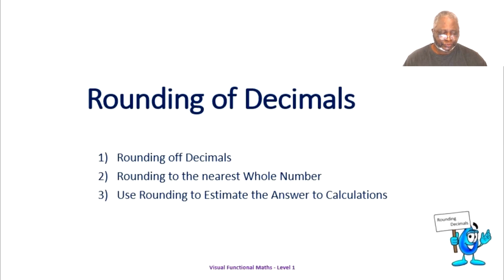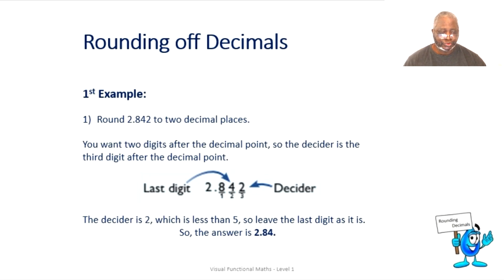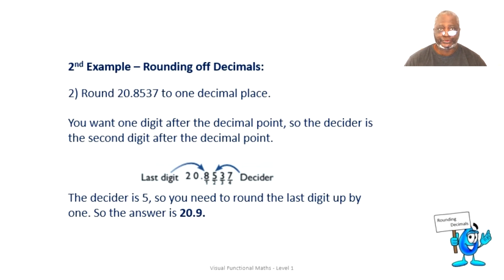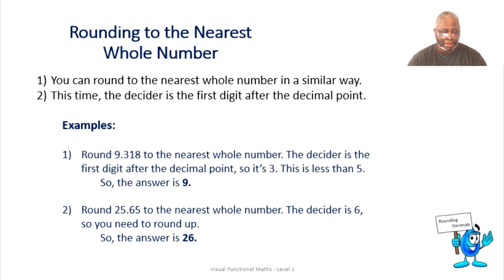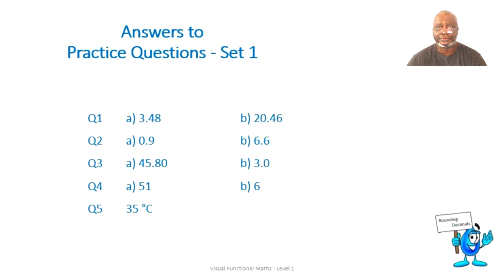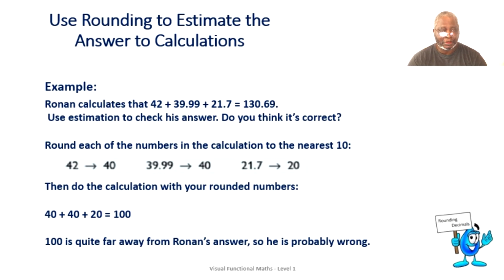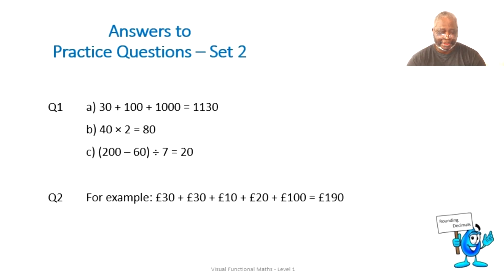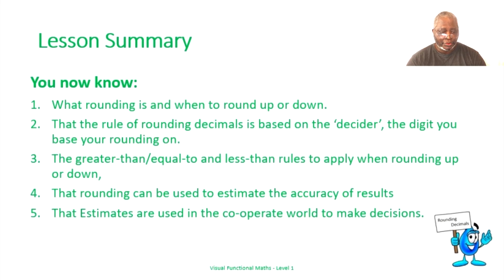FML118 Level 1 Sctn1 Lsn 8 Rounding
Functional Maths Level 1 Section 1, Numbers Lesson 8 - Rounding for Adult, KS4 and FE College Distant Learners.